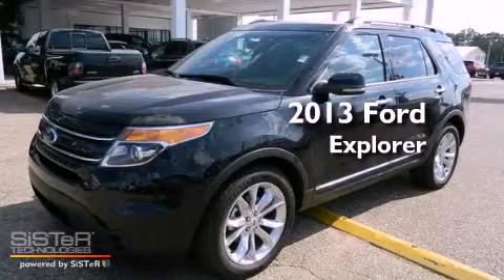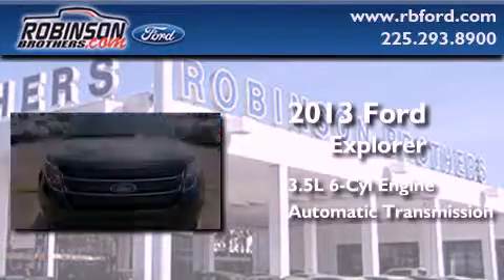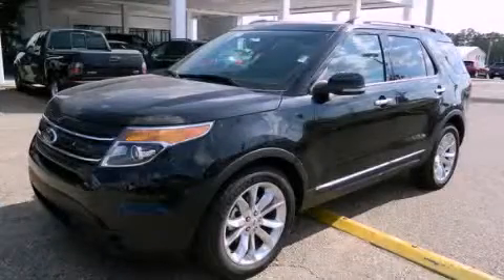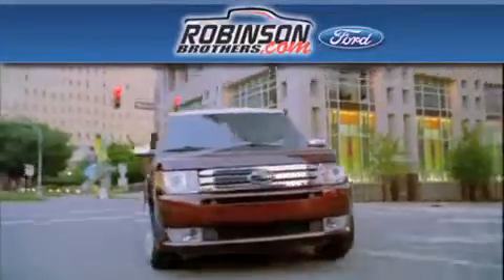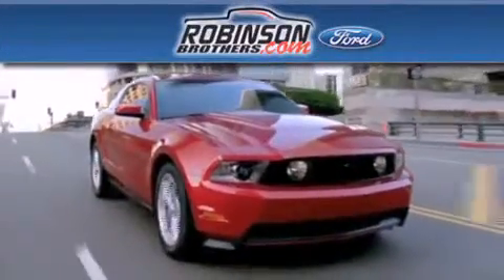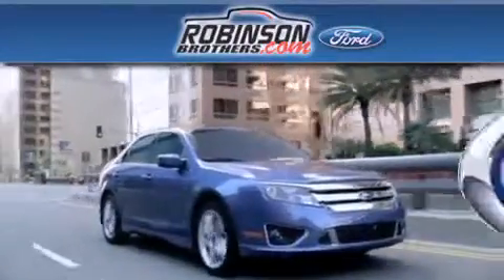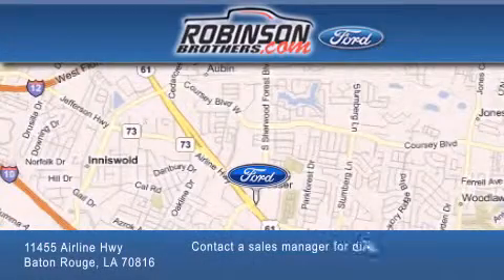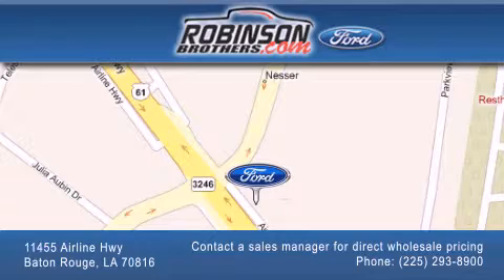2013 Ford Explorer Baton Rouge LA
Year : 2013
 Make : Ford
 Model : Explorer
 Engine : 3.5L V6
 Trans . : Automatic
 Exterior : Tuxedo Black Metallic
 Miles : 1
 Interior : Char Black Pecan Leather
 Stock : 168EXRT3